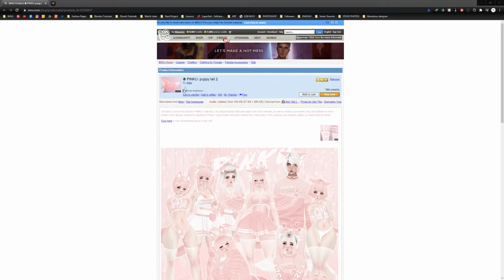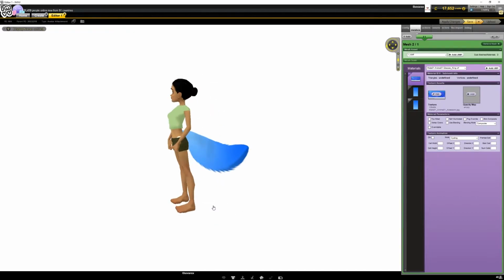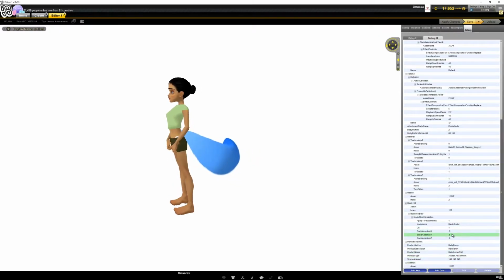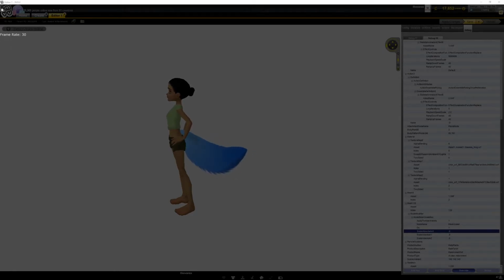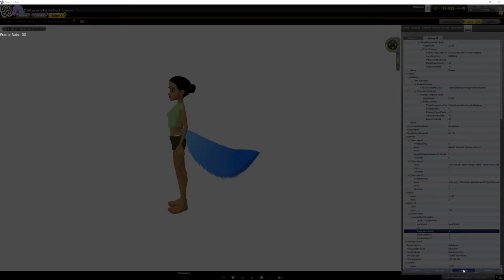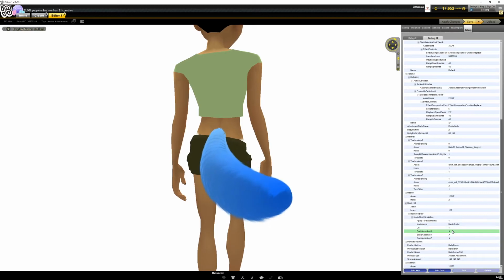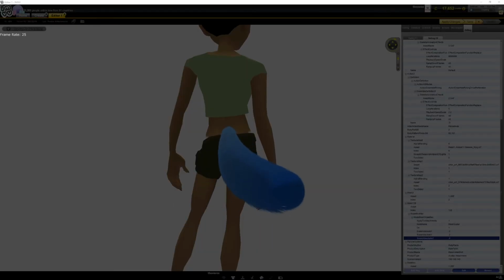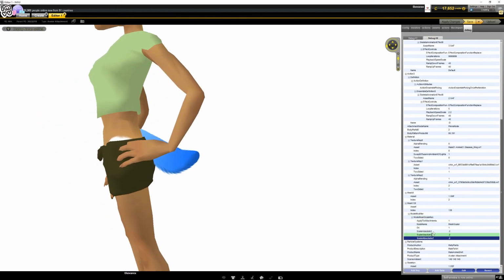IMVU TUTORIALS - HOW TO RESIZE MESH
hello guys.. im sorry that im not replying its just i dont check youtube much.. if you have a question just send me through discord (ID thovarex#9561​) or social media apps like whatsapp,viber, telegram .. hopefully i can manage in this way

HOW TO RESIZE MESH.

hope you find this helpful. thank you